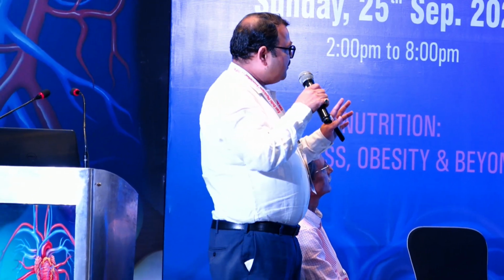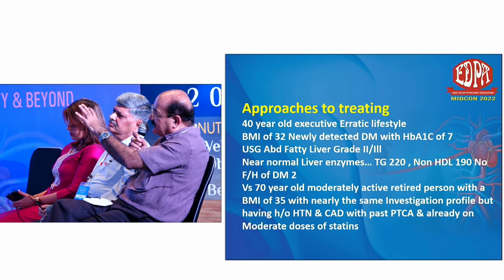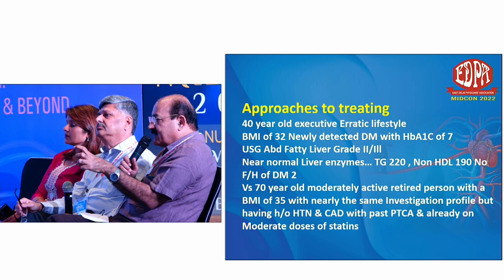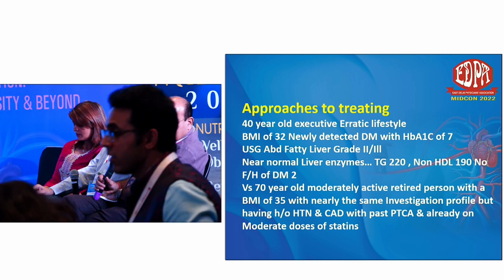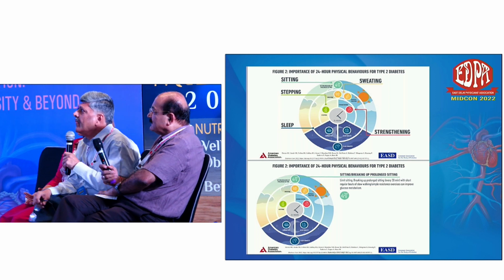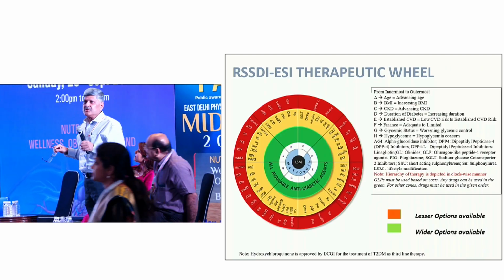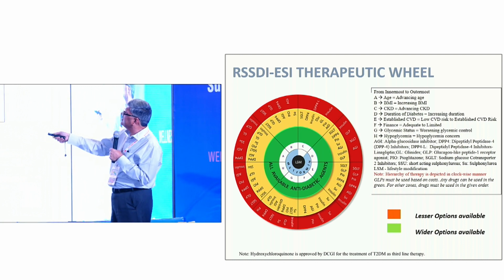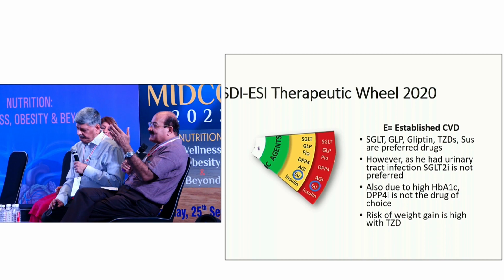MIDCON 22 Session 3, Topic 4 QnA Panel discussion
Panelists Dt. Sheryl Salis, Dr. Rajeev Chawla, Dr. S V Madhu
Moderator: Dr. Ajay Kumar Gupta, Dr. Anil Motta